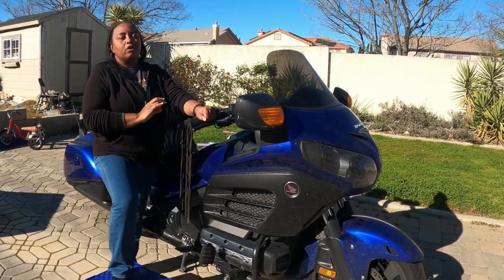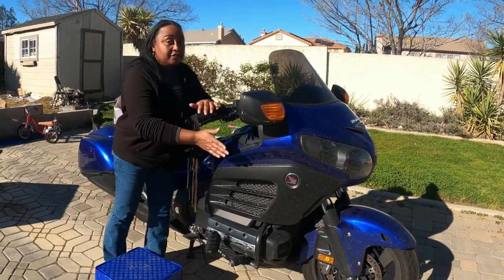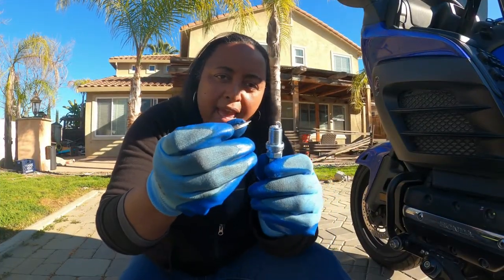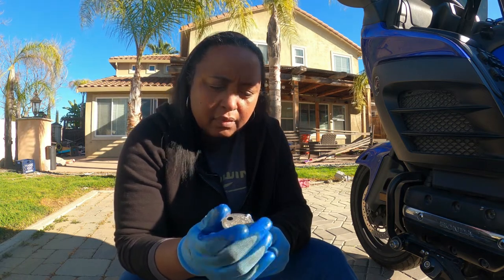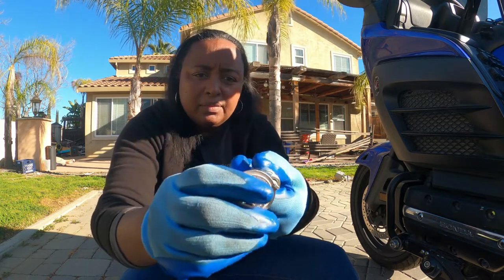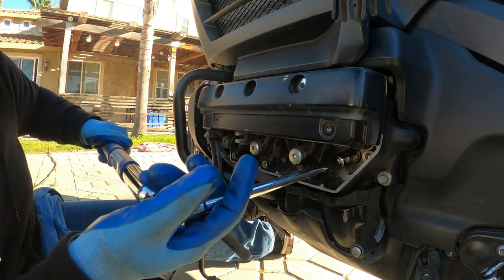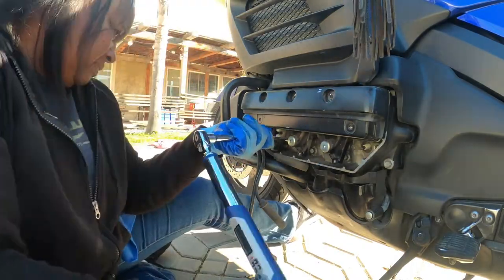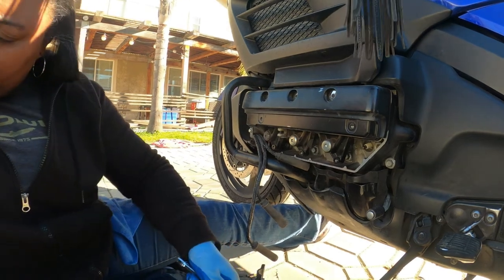How To Change The Spark Plugs On A GoldWing 1800 | With Blooper!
How To Easily Change The Spark Plugs On A GoldWing | DIY

Save money by doing your own motorcycle maintenance .
Here I show you how to change you spark plugs on a Honda goldwing 1800
I (Kake) like to do my own work on my bike. No need to spend alot of money on the simple jobs. Just do it yourself.